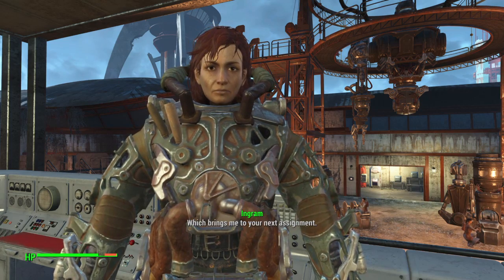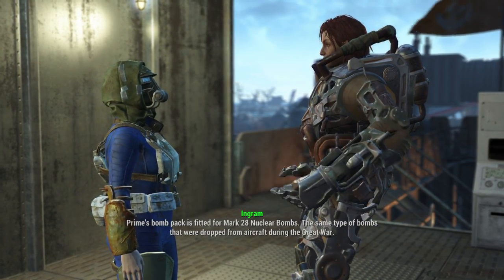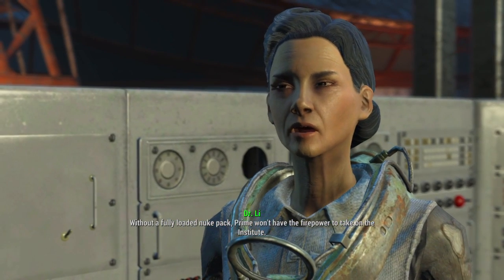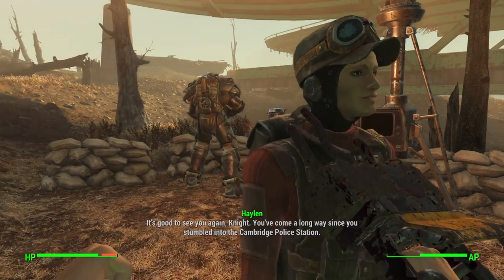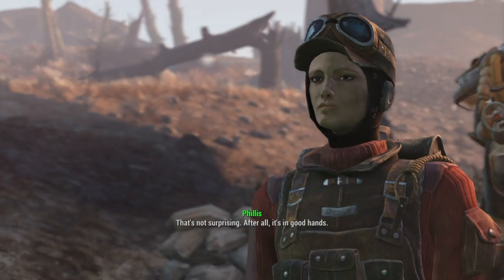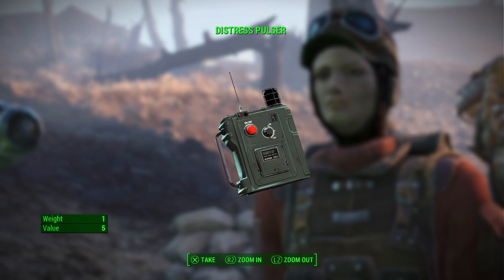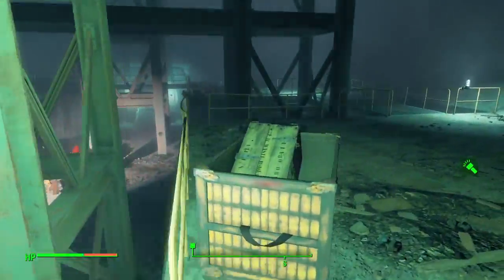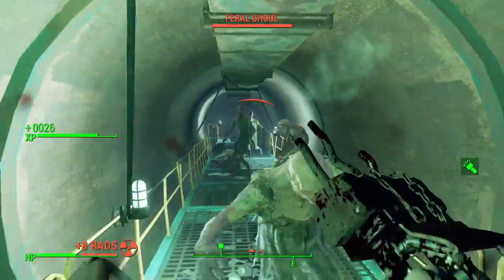Fallout 4 - Part 23